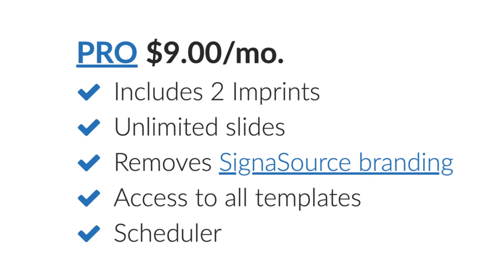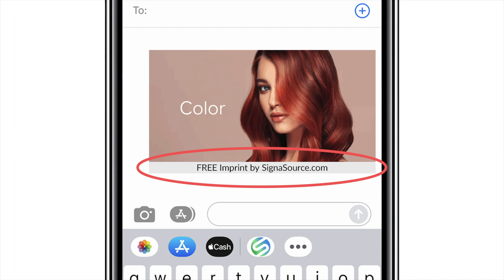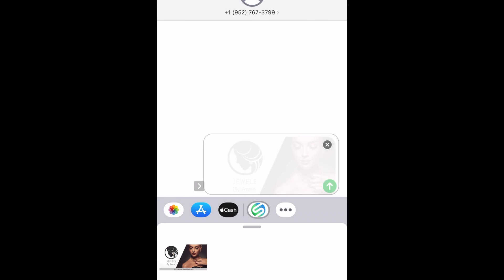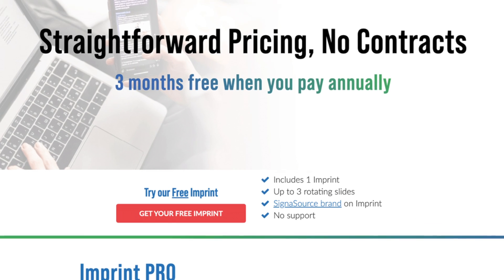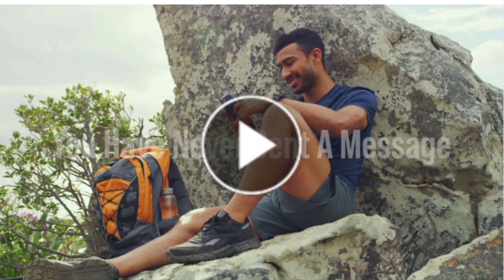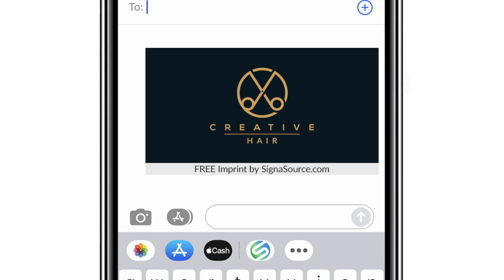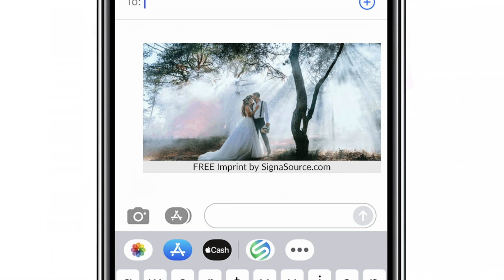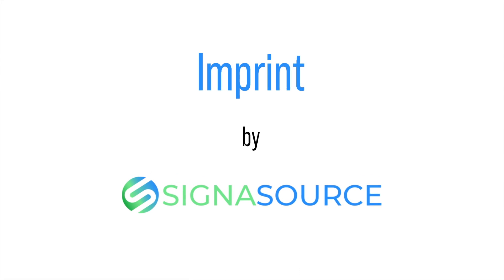Free Custom Slideshow for Text and Email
For your text and email, a slide show of your products, services, testimonials, achievements, and more. Anything that describes who you are and what you do. Schedule future events, holidays, etc. This animated slideshow is placed directly into any text or email. A great way to captivate the reader and tell your story, so you don't have to. Proprietary apps to add the slideshow to your text as quickly as an emoji. Use our patented process to add the Imprint slideshow to your existing email signature, or take advantage of our included email signature creator. Updateable at any time, even previously sent emails.